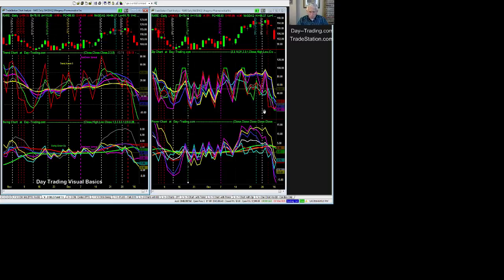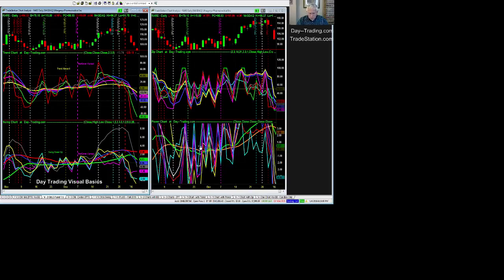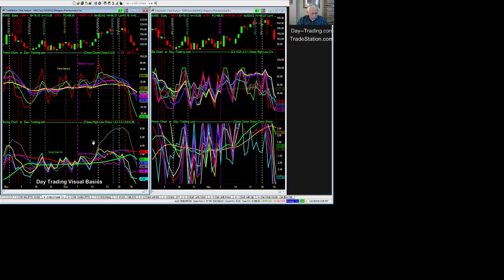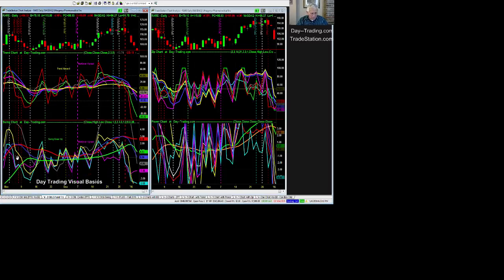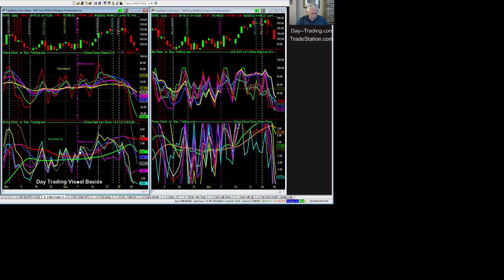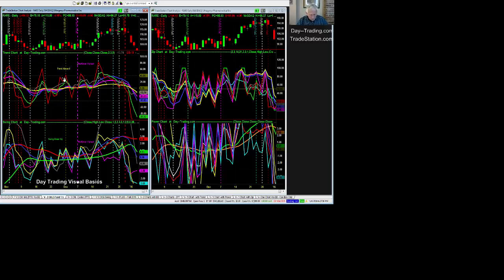Line Indicator Interpretations